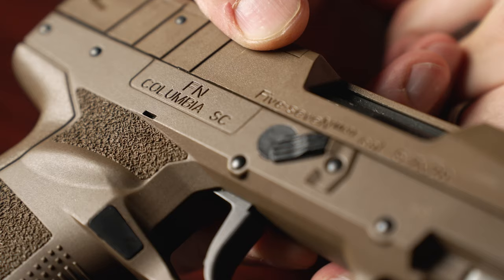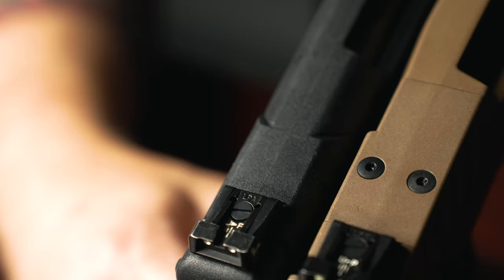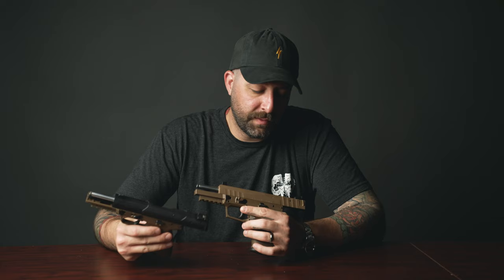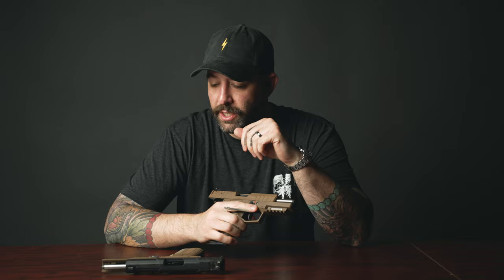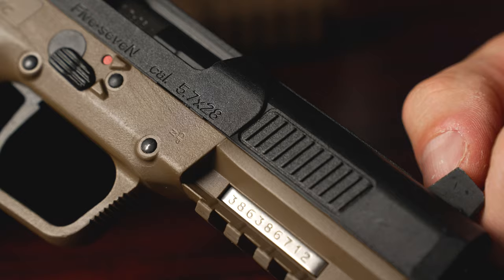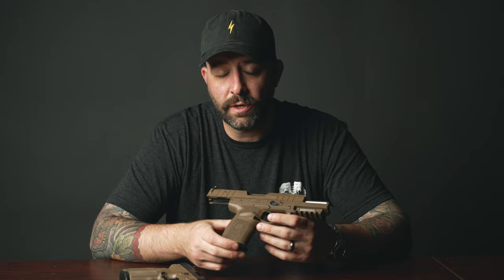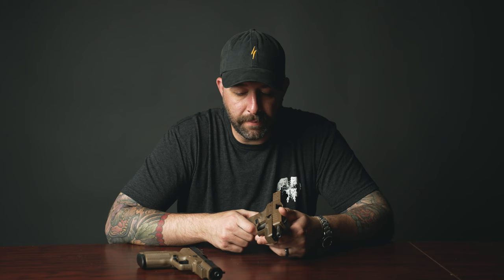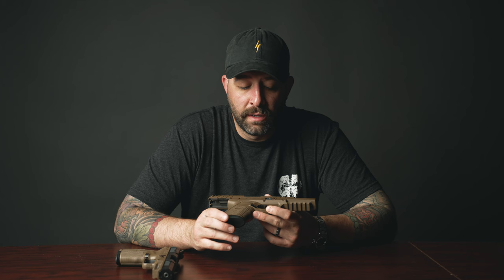FN 5.7 MRD MK3T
0:46 Safety not Takedown Lever

The all new FN 5.7 MRD MK3T is LIVE! We have had the gun for a while. We made the holsters for the FN E-Store, those holsters will be live very soon. We will have a shooting video posted soon!

Here you can find the ANR Design Website, YouTube, Facebook Business Page, Twitter, and Twitch Accounts! Podcast Streaming!

Amazon Music